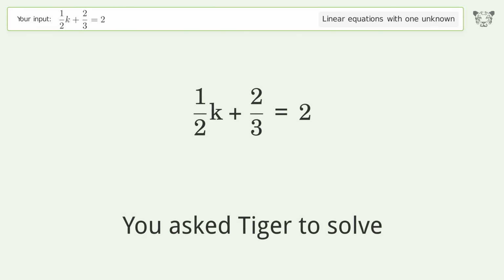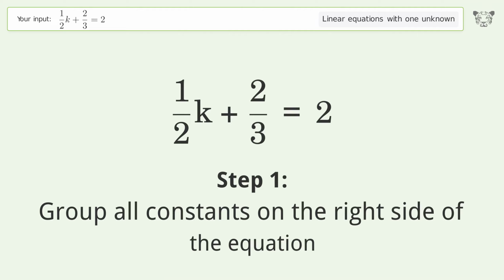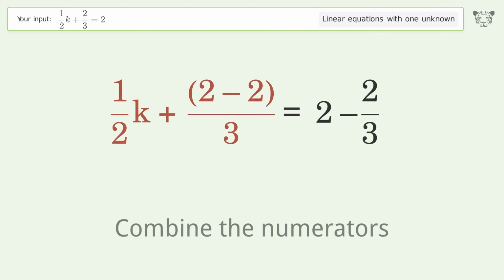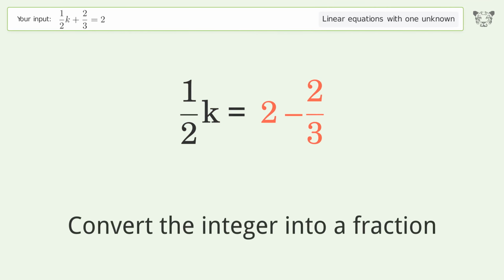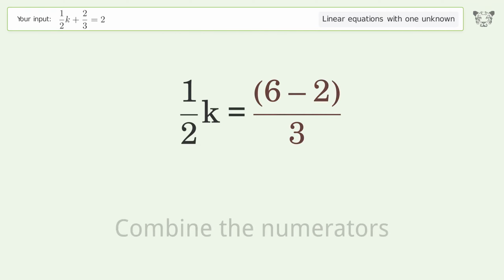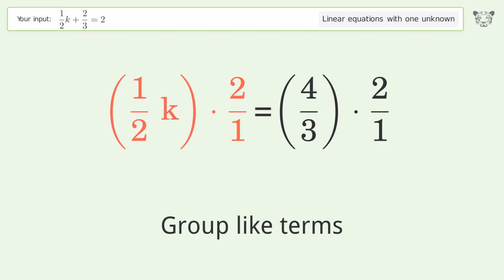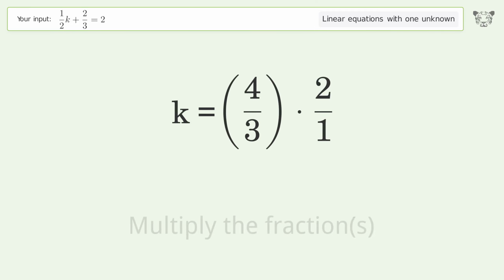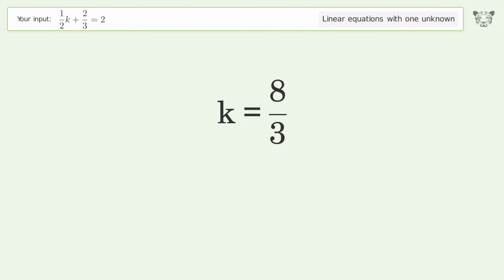Solve 1/2k+2/3=2: Linear Equation Video Solution | Tiger Algebra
Struggling with 1/2k+2/3=2? Watch our step-by-step video on Tiger Algebra to master this linear equation effortlessly. Also check out for more tips and tricks for dealing with linear equations with one unknown